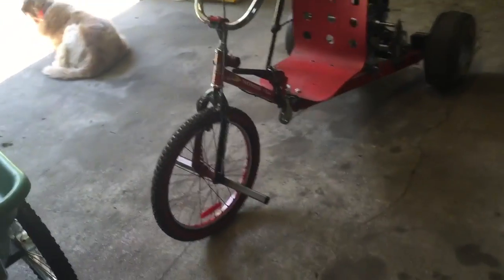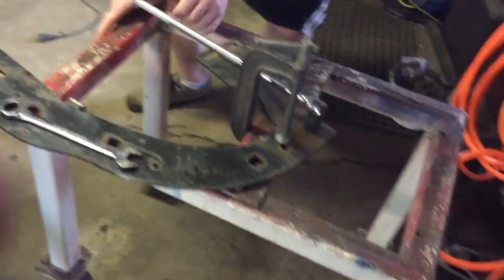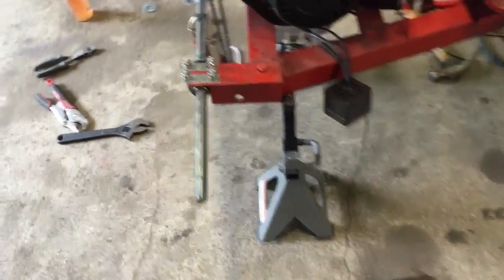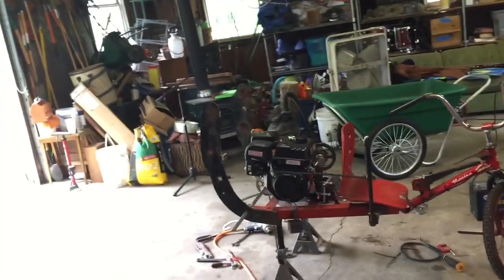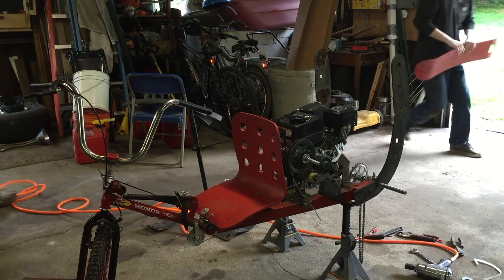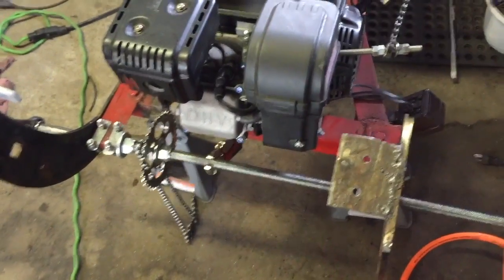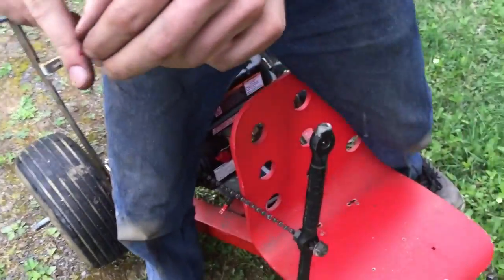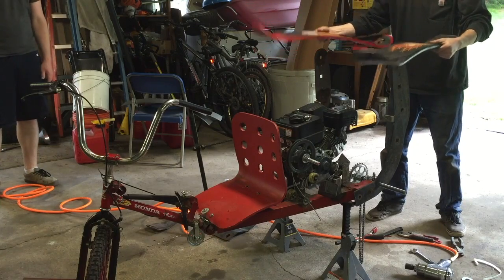Finally Putting A Spoiler On The Honda Davidson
We were finally able to get a spoiler on the trike!

Song: Dig Deep by RW Smith